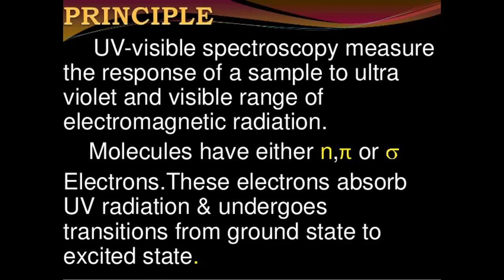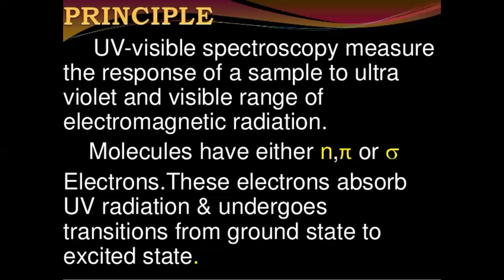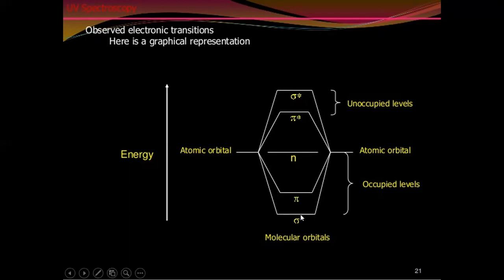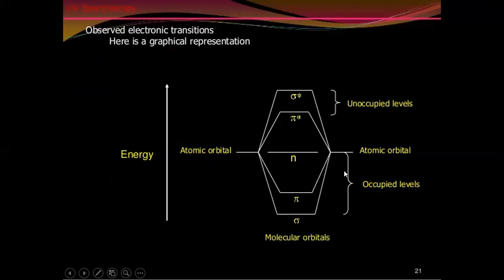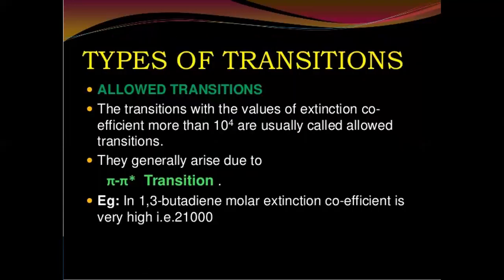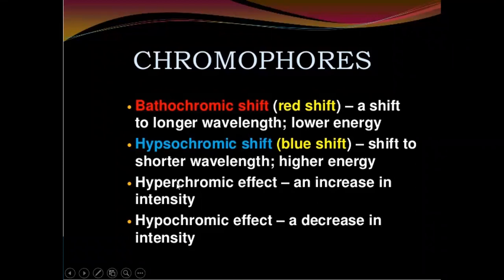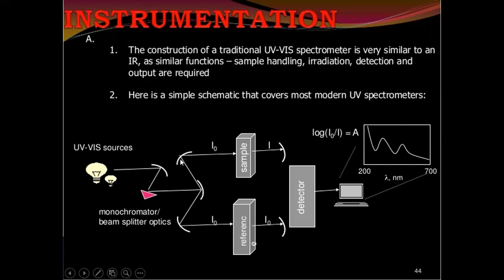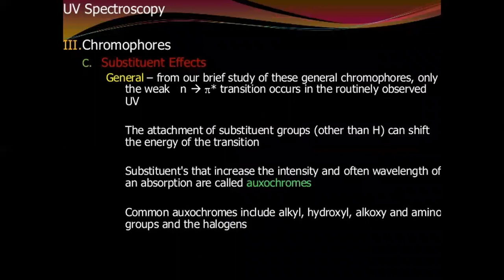UV VISIBLE SPECTROSCOPY